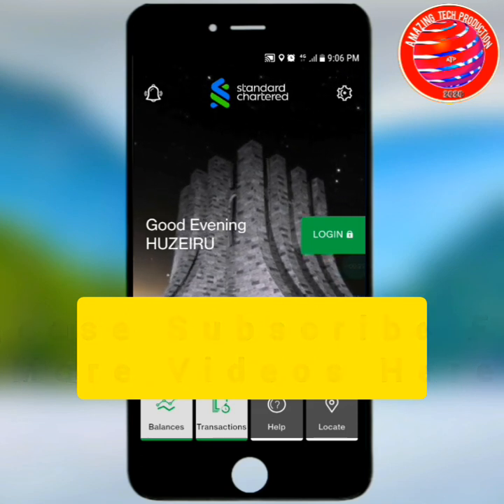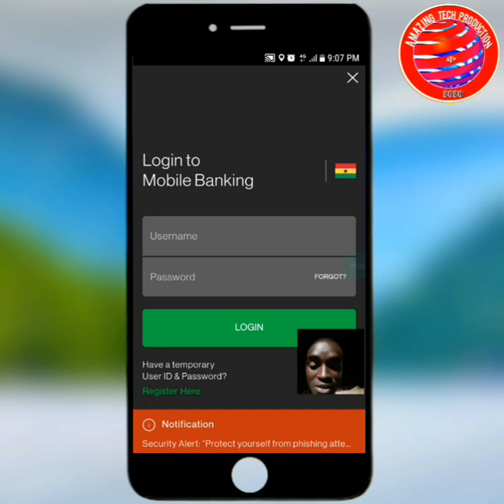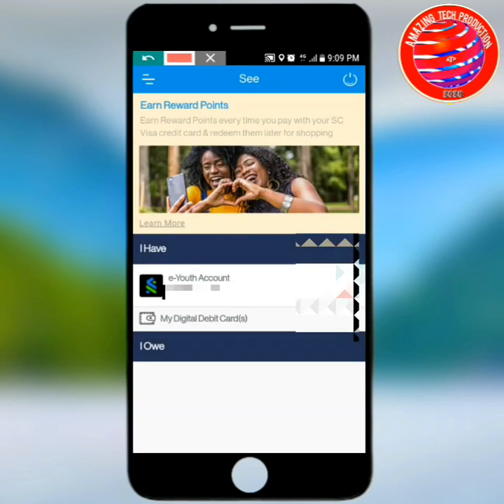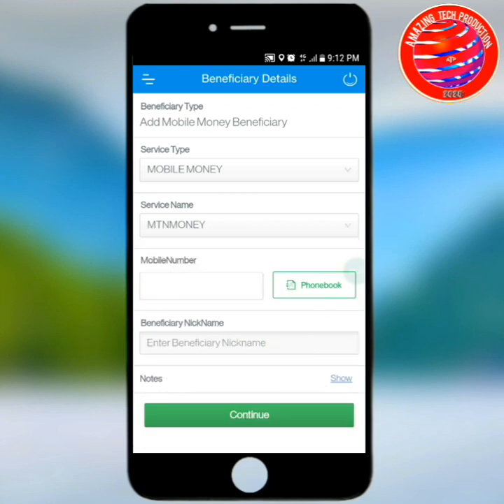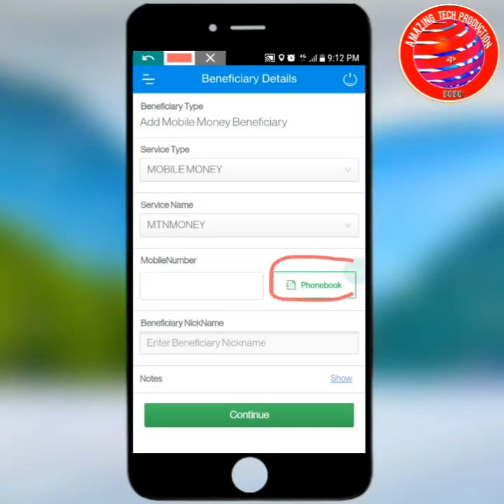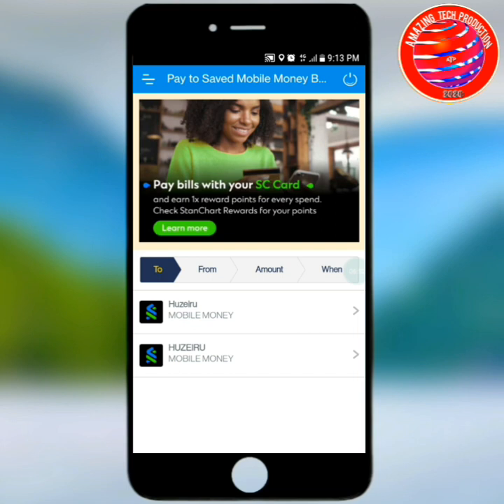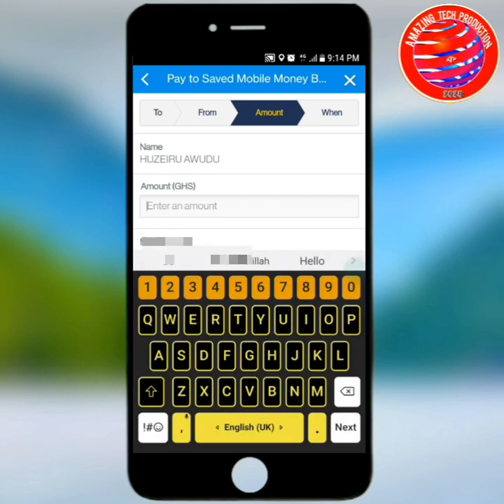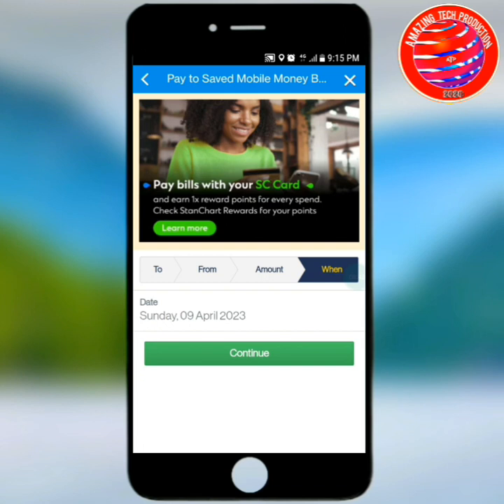How To Withdraw Money From Standard Chartered Bank To Mobile Money 2023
Please join me on my WhatsApp channel for latest updates.

Save and Invest your money for future on the Achieve App⬇️
Open a Digisave account to enjoy higher returns on your savings.

Mybitstore is a cryptocurrency exchange platform where you can buy and sell Bitcoin, USDT, and converts many other cryptocurrencies.
Download Mybitstore app now. Website link is

Get A free (USD) Master card with Eversend - it’s saved me a lot in money transfer fees!
It's very easy to use.

Enjoy huge discounts when you buy airtime and pay your bills with PalmPay. Tap the link below or use my invitation code “BNDQ10” to register and receive GHS 10 for Free.

Register Binance Account with the link above.
👉 (Or use 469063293 as the Referral ID to get 15% of all your transaction fees).

How To Create A Verified PayPal Account in Ghana/ New Method In Twi Tutorial/ Step By Step 2022

1. FACEBOOK; Amazing Tech Production

2. INSTAGRAM; @Amazingtechproduction

3. TELEGRAM; @Amazing_Tech_Production

4. YOUTUBE; @Amazing Tech Production

Thank you so much for your watching